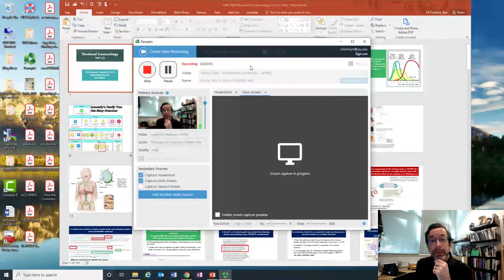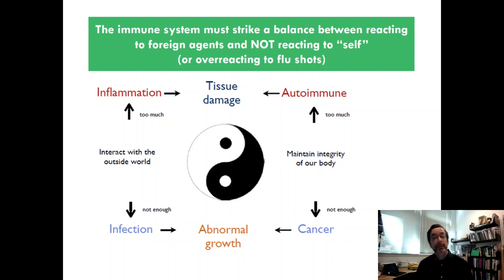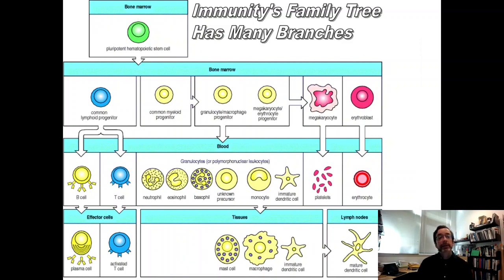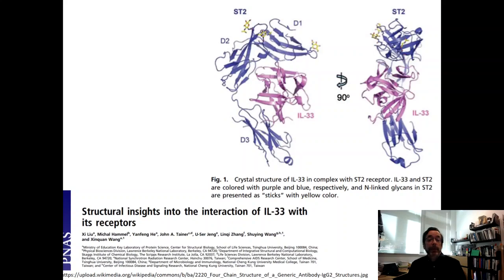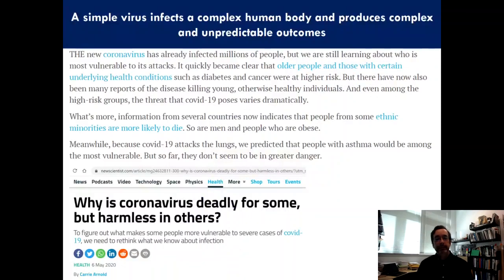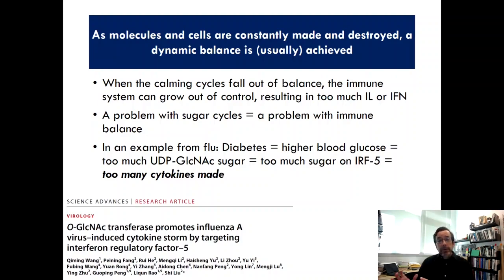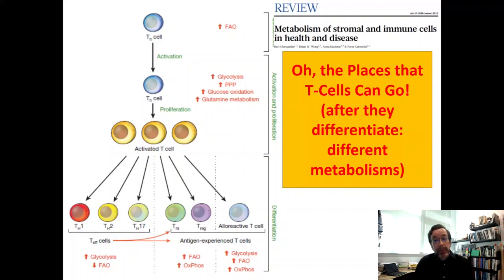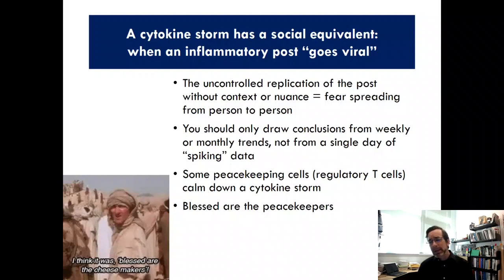Structural Immunology Part 1/5: Branches of the Immune System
Your immune system is not a well-oiled machine. It's better.
4:21 The immune system must strike a balance between over and under reacting
10:26 The innate immune system is first, but the adaptive immune system is powerful. NK cells vs. T cells.
12:28 Immunity's family tree has many branches
14:52 Blood and lymph for immune signals
23:03 Poison ivy creates an IL-33 signal, which is a protein we can block
25:03 COVID-19 can create an IL-6 signal, which we can block
31:37 Why is diabetes associated with COVID-19 severity?
36:11 Different T cells have different metabolisms (immunometabolism)
41:03 Did oxygen help create the immune system?
44:53 Social "viral replication" is like a cytokine storm
48:06 1 Corinthians 12 and the immune system
52:04 Samuel Taylor Coleridge and Terrence Deacon argue that life has a dynamic logic of polarities or cycles